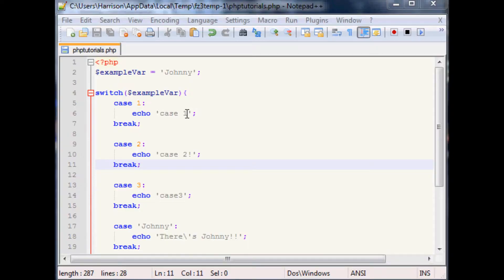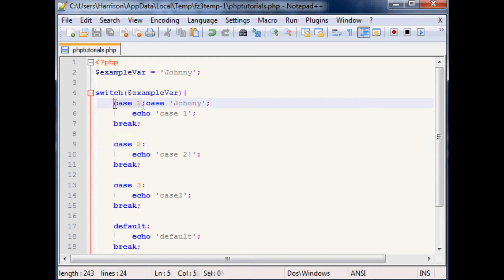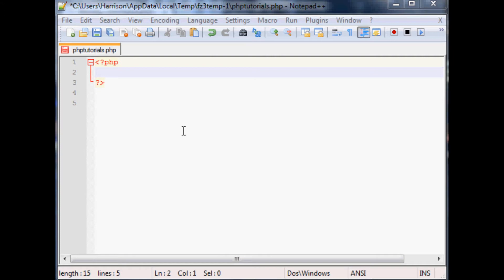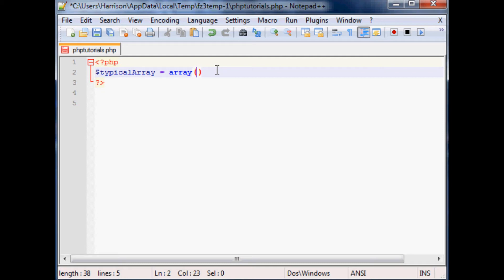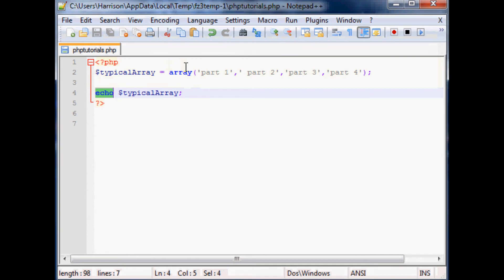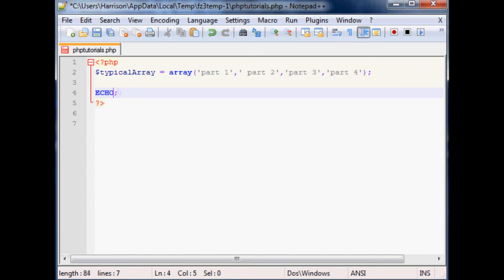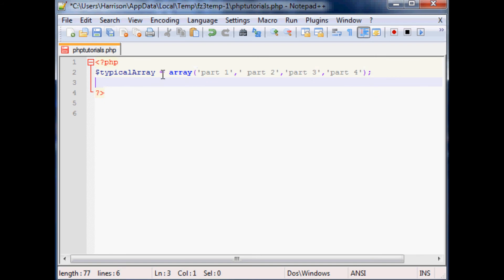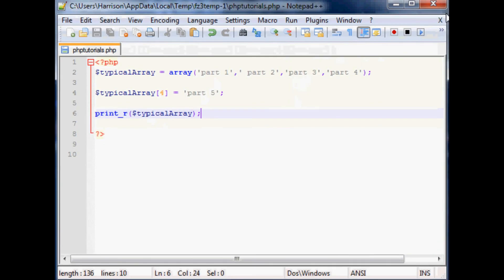Basic PHP Tutorial 11: Arrays part 1, basic array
Sentdex.com
Facebook.com/sentdex
Twitter.com/sentdex